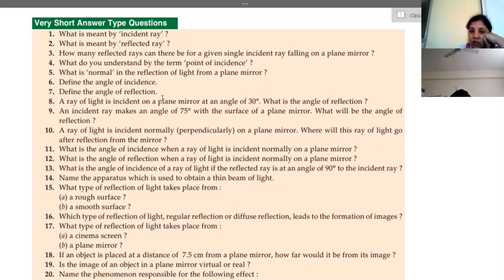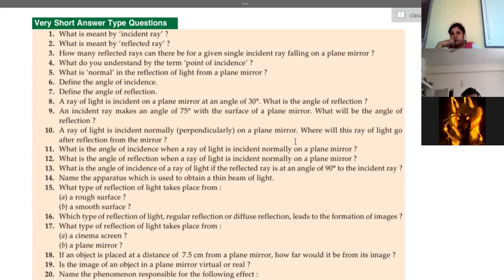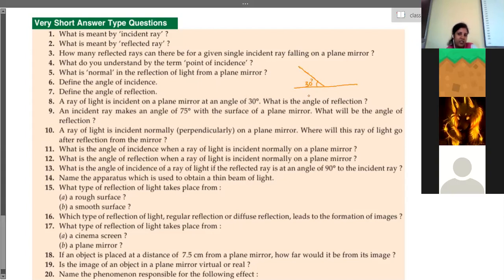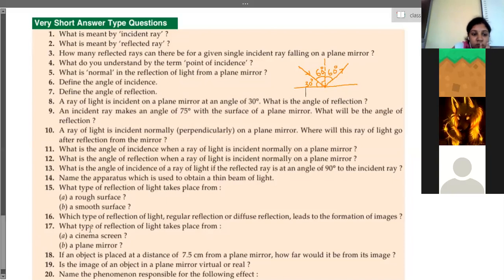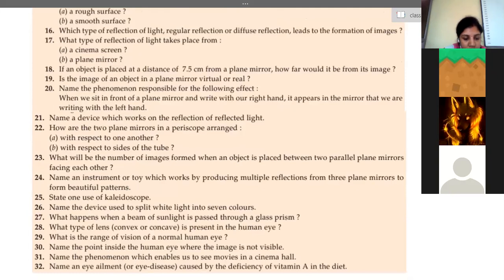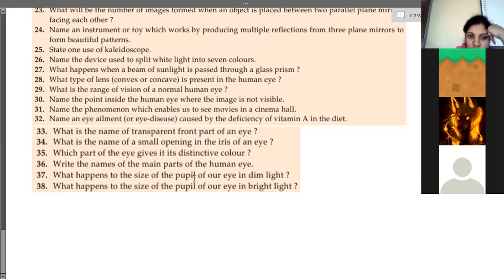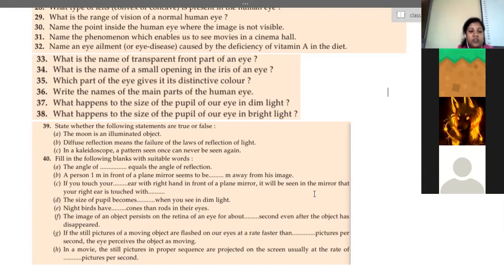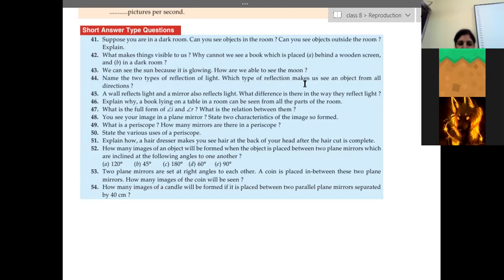8th Science Light Revision 29th Jan